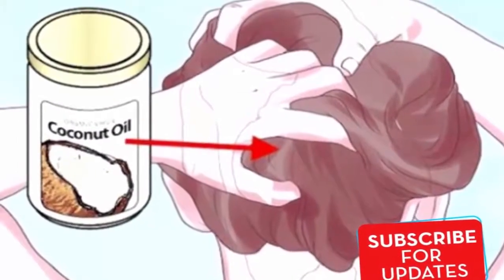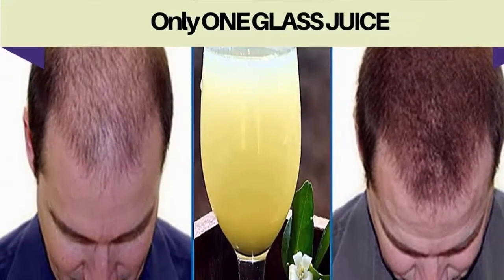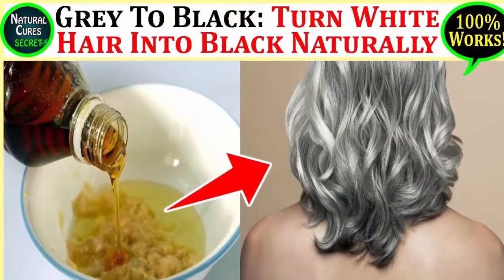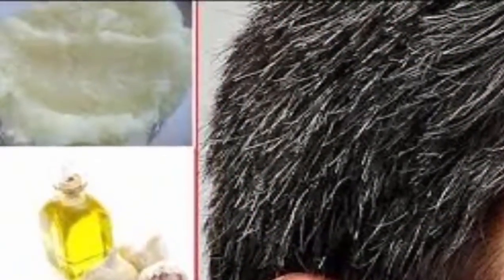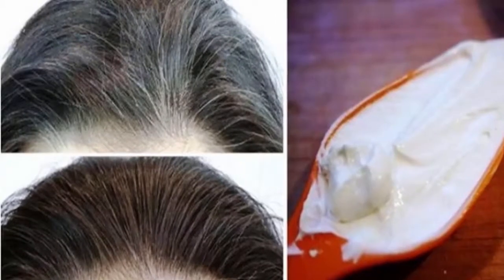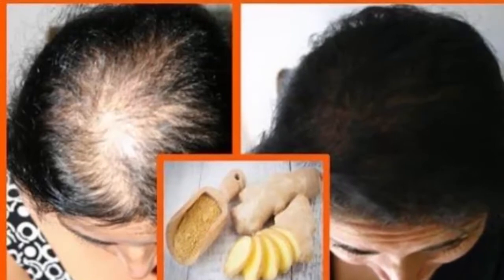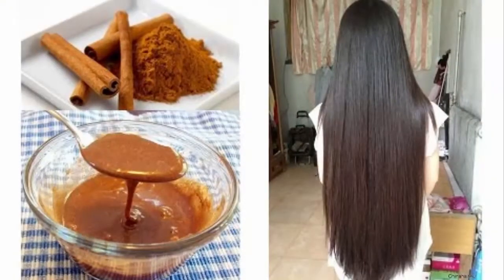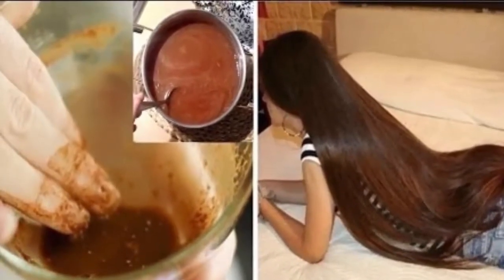REMOVE GRAY HAIR and STOP HAIR LOSS Using Only This Ingredient ActiveBeat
If you want to fight the gray hair and fall in this video you will know a home remedy and natural that will certainly help you. At present there are many products for this purpose, but in the long run they usually cause side effects and in many cases people are allergic to them.

ActiveBeat connects health-conscious individuals with important news and information in the fast-paced world of health. From recalls and outbreaks to diet, nutrition and fitness we cover everything you need to know about health, every day.

The information presented on this YouTube channel is not intended or implied to be a substitute for professional medical advice, diagnosis or treatment. All content, including text, graphics, images and information, contained on or available through the video content on this channel is for general information purposes only.

Film Footage courtesy of Shutterstock, Inc., Used by Permission. Image(s) used under license from Shutterstock.com.